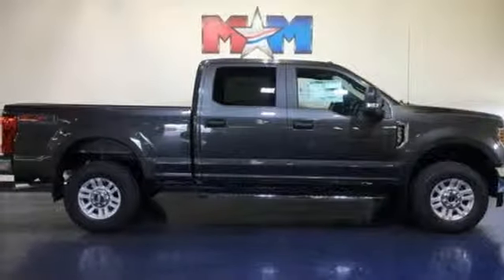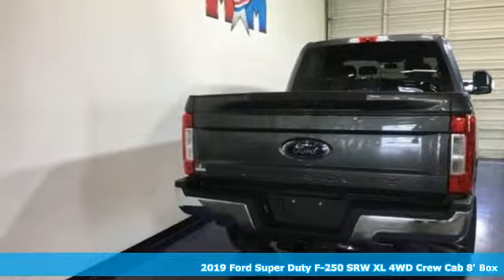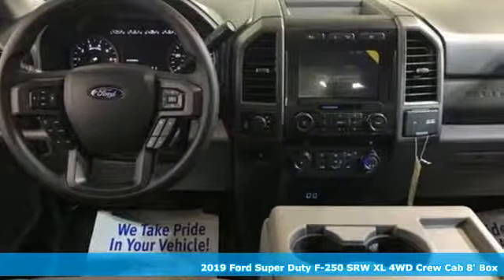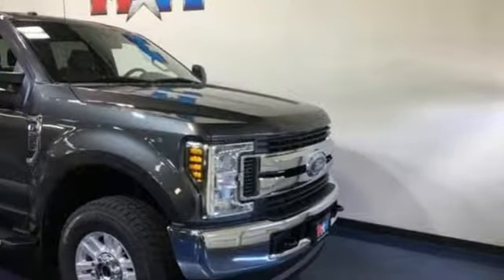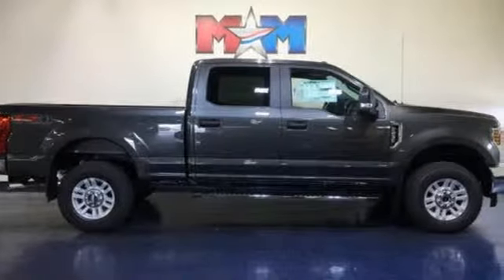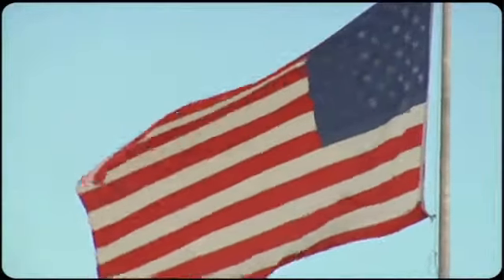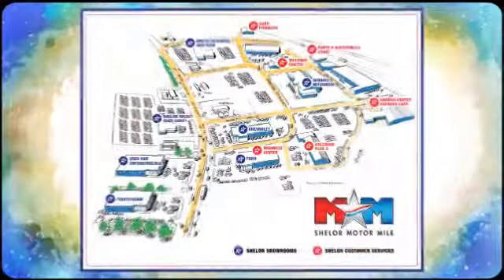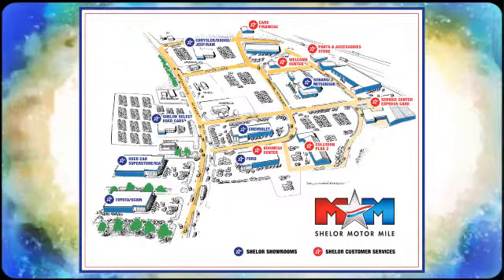New 2019 Ford Super Duty F-250 SRW Christiansburg VA Blacksburg, VA FD190527 - SOLD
Year: 2019
Make: Ford
Model: Super Duty F-250 SRW
Engine: 6.2L 8 Cylinder Engine
Transmission: AUTOMATIC
Color: J7 MAGNETIC
Interior: 1S CLOTH 40/20/40 SEAT MEDIUM EARTH GRAY
Stock #: FD190527
VIN: 1FT7W2B62KEF10365